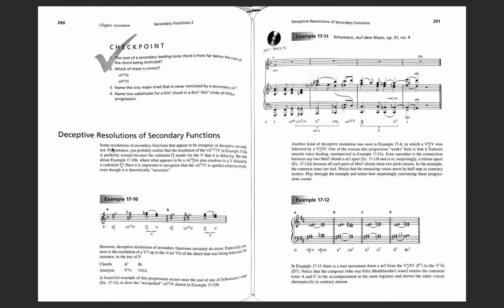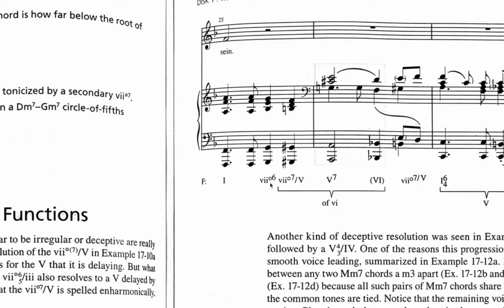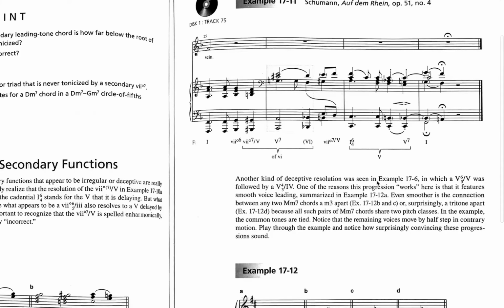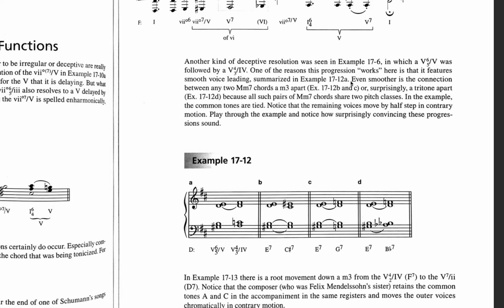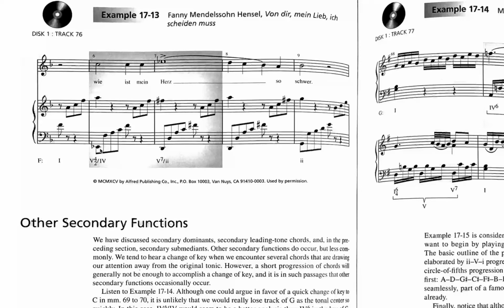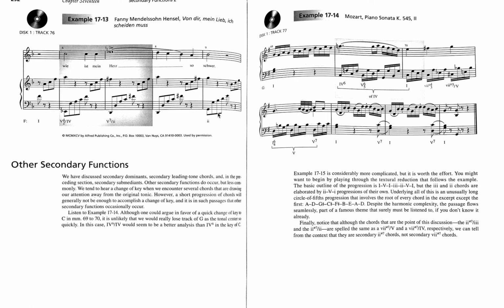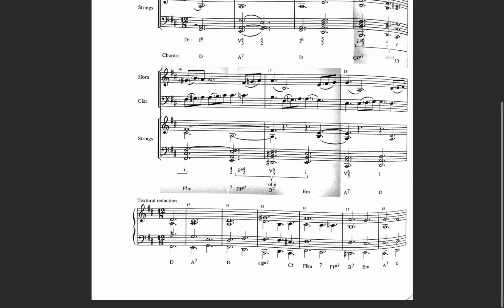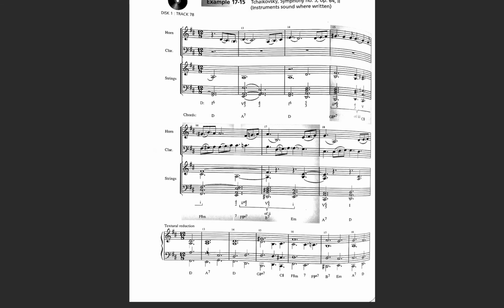Tonal Harmony Chapter 17 Part 4/4 - Deceptive Resolutions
Presenter: Fernando Martins, instructor. Ouachita Hills College

Textbook: Tonal Harmony by Kostka & Payne